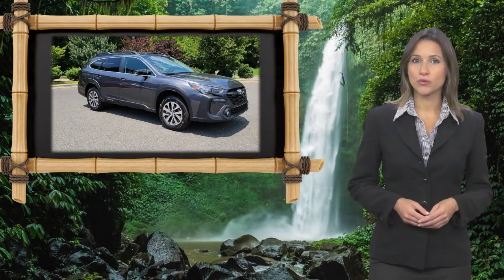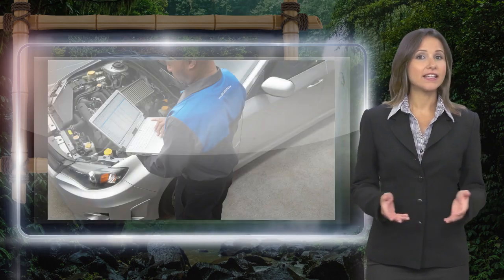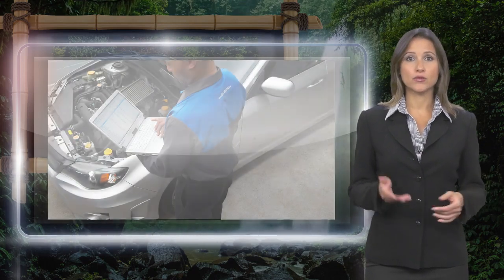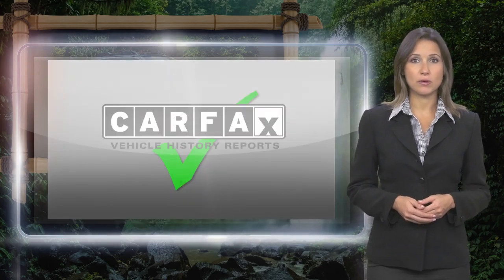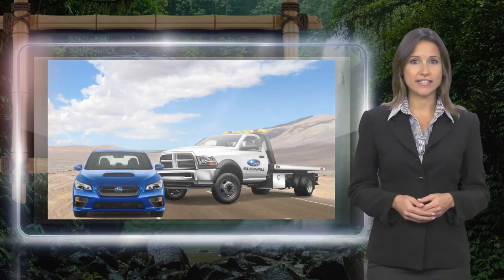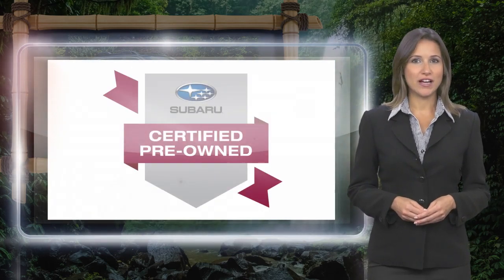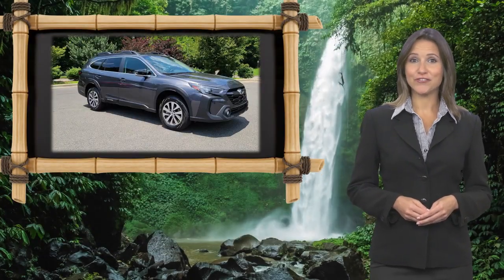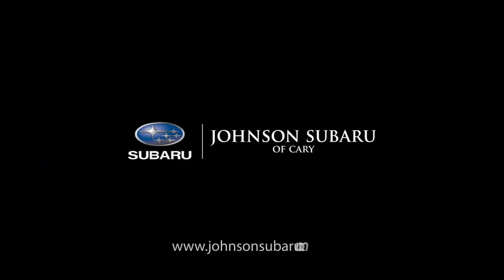Certified 2023 Subaru Outback Premium, Cary, NC SBL00021L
Magnetite Gray Metallic 2023 Subaru Outback Premium AWD CVT Lineartronic 2.5L 4-Cylinder DOHC 16V26/32 City/Highway MPGPurchase or lease your next Subaru at Johnson Subaru of Cary and enjoy a pleasant quick and friendly experience that you will want to share with your friends and family! Find your next adventure at the #1 Subaru dealer in NC!